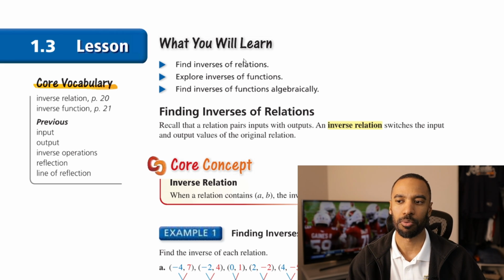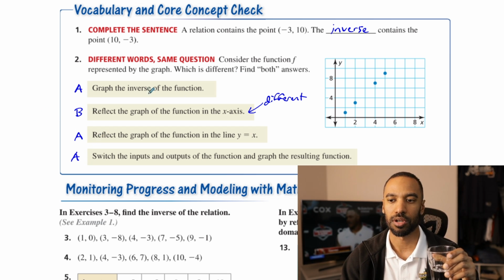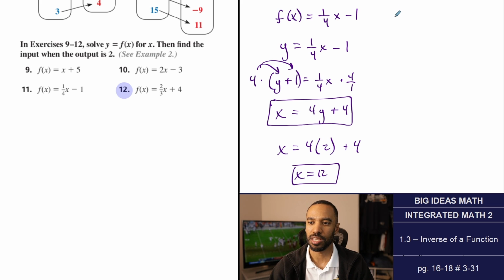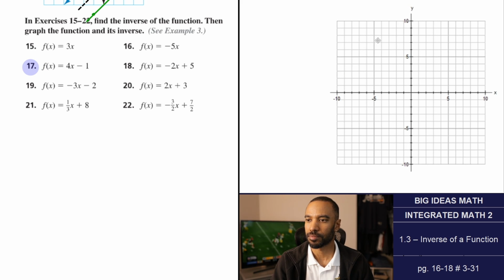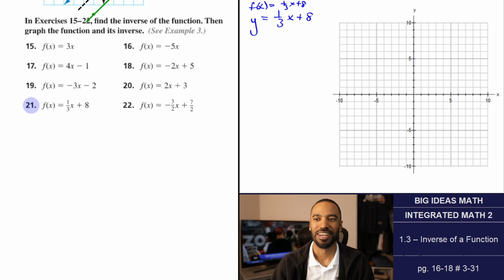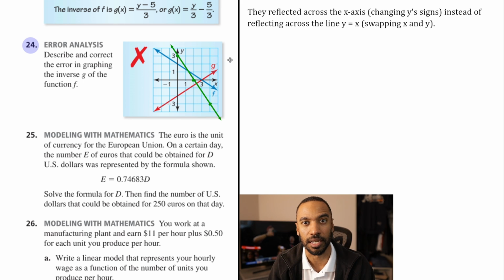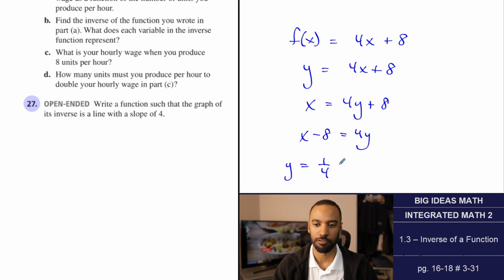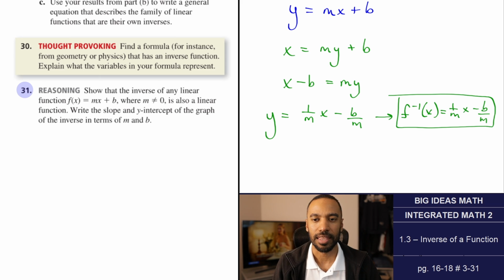Big Ideas Math [IM2]: 1.3 - Inverse of a Function (Lecture & Problem Set)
PDF DOWNLOADS

(0:00:00) Introduction
(0:00:22) Lecture overview
(0:07:54) Problem #1-2
(0:10:00) Problem #3-8
(0:15:32) Problem #9-12
(0:19:53) Problem #13-14
(0:23:29) Problem #15-22

My software crashed during recording and I had to re-record some already done problems.

(0:43:43) Problem #23-24
(0:46:10) Problem #25-26
(0:53:28) Problem #27
(0:55:47) Problem #28
(0:57:05) Problem #29
(1:00:19) Problem #30
(1:02:36) Problem #31